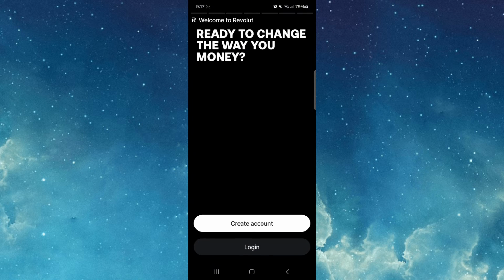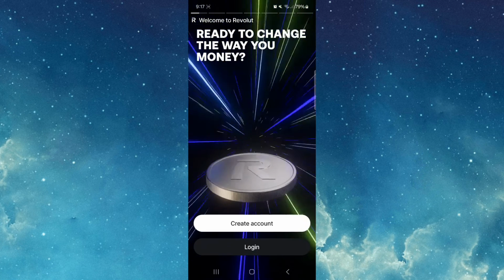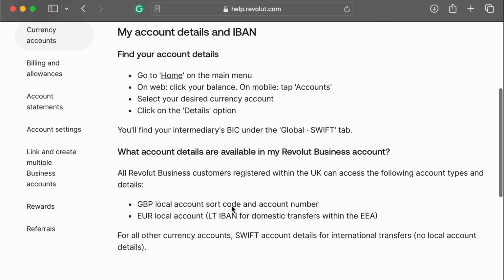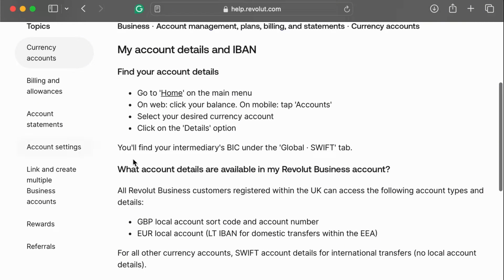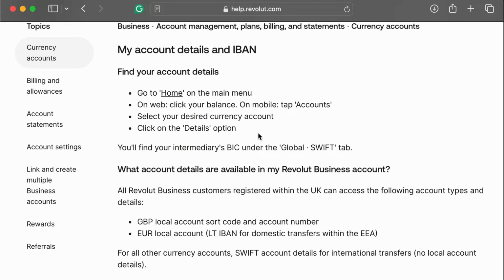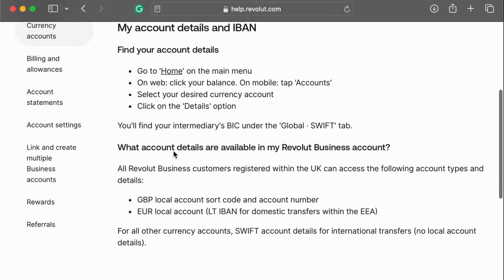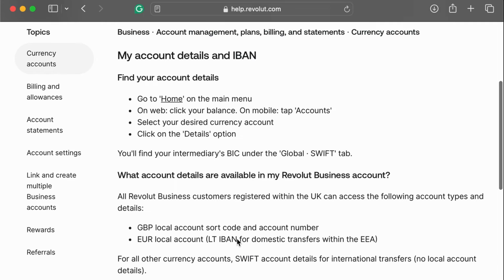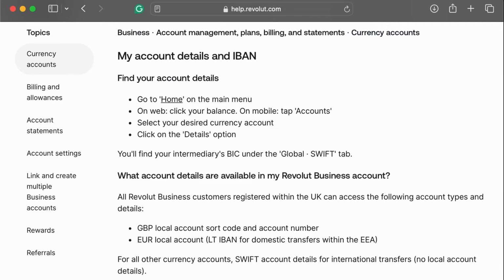How to Find Revolut Account Number Quickly (2025 Guide)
Need to find your Revolut account number fast? This easy step-by-step tutorial shows you exactly how to locate your Revolut account number quickly and safely in 2025!